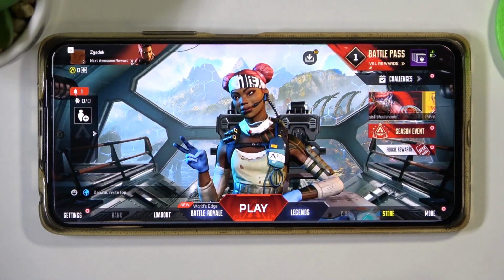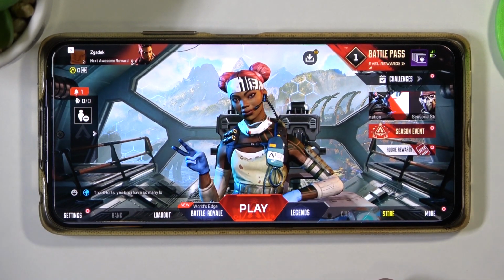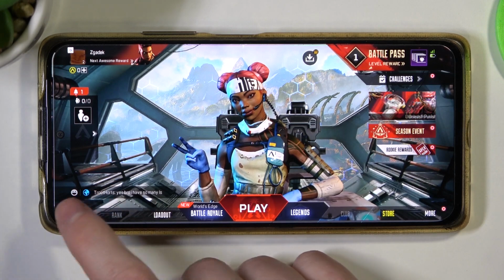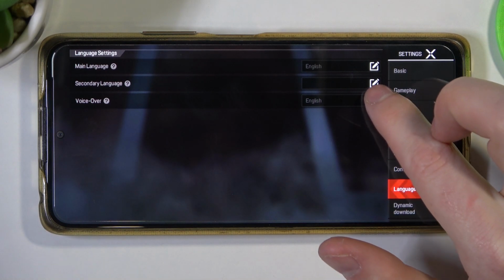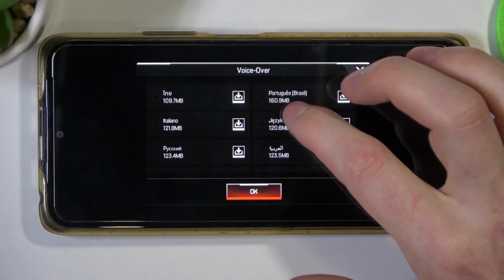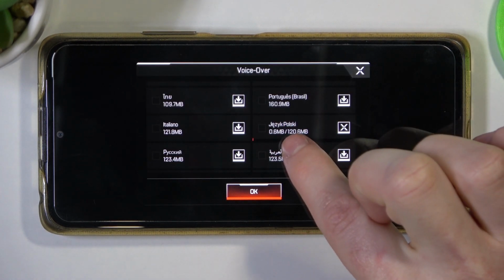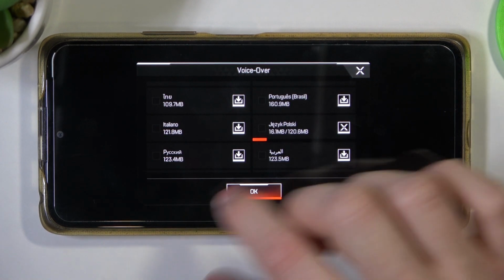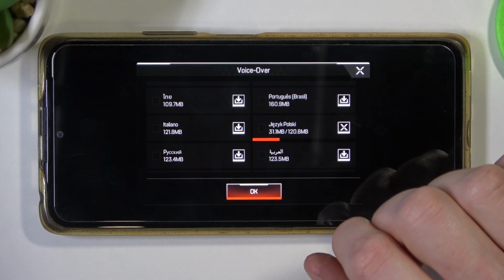Apex Legends Mobile - How To Change Language For Voices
If you want to change voice language in Apex Legends Mobile, this video might be essential. Simply follow our step-by-step video tutorial and learn how to get different language for voices only in Apex Legends Mobile. We hope this guide was helpful to you. If so, be sure to check out our Youtube Channel HardReset.Info. Please consider leaving us a like, a comment, or subscribing to our channel as it greatly helps us in making this guide for you!

How to change voice language in Apex Legends Mobile ?
How to change language for speaking in Apex Legends Mobile ?
How to change npc voices language in Apex Legends Mobile ?
How to setup language in Apex Legends Mobile ?
How to change language in Apex Legends Mobile ?